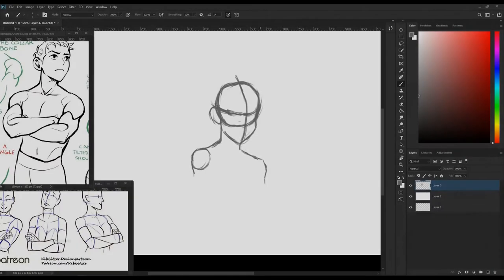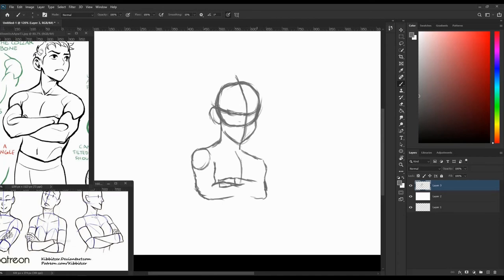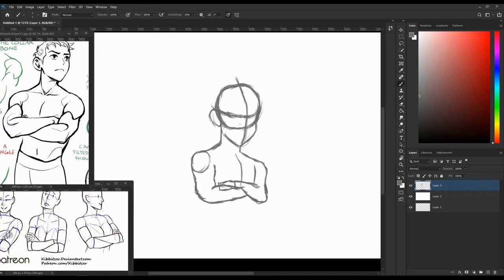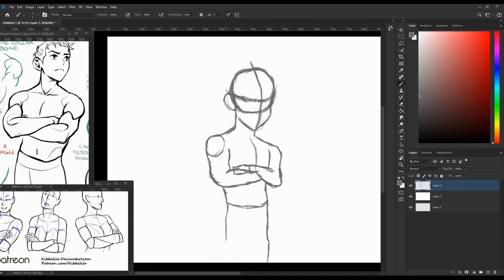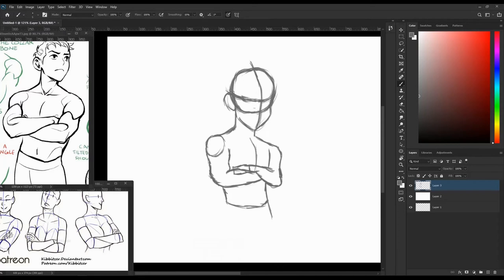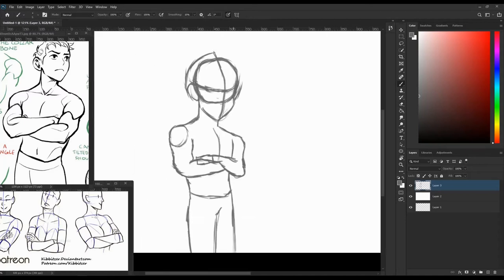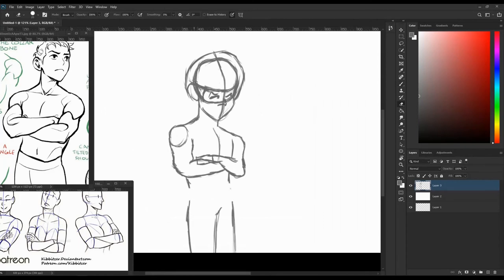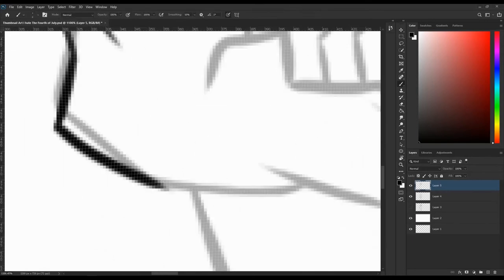EnigMarc's Opinions on The Fourth of July!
Hello everyone. This is another commentary video this time I'll be speaking my thoughts on the 4th of July (Independence Day). This is mainly just an unscripted opinionary video sharing my thoughts on this holiday. I don't mean to make a politically fueled tangent video to provoke anyone, as these are just my general ideas that I've developed over time after learning of the holiday (or any patriotic holiday/celebration pertaining to the United States in general). If this happens to offend anyone, I think you need to look at this differently. I'm not here to attack anyone, I could do the extensive research and argue, but that's not what this is for. Hopefully nonetheless, you all enjoy this video (and the speed-drawing!).